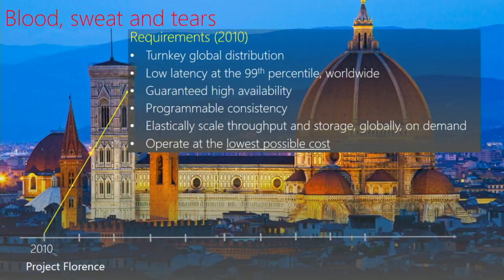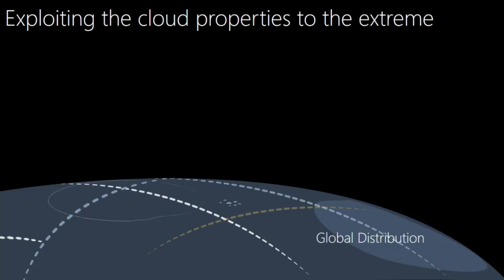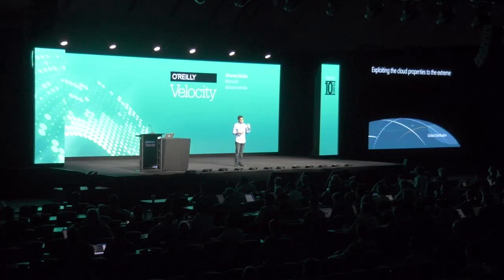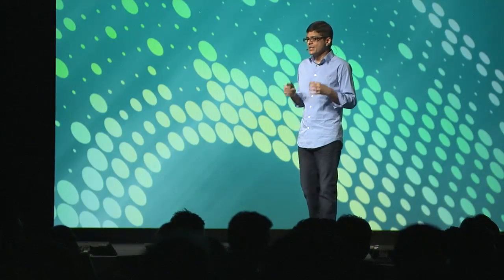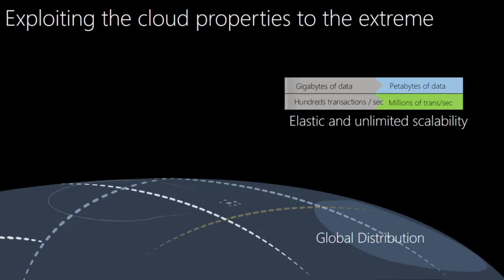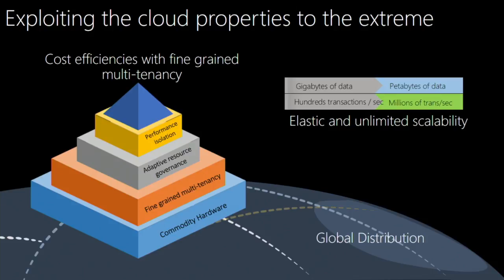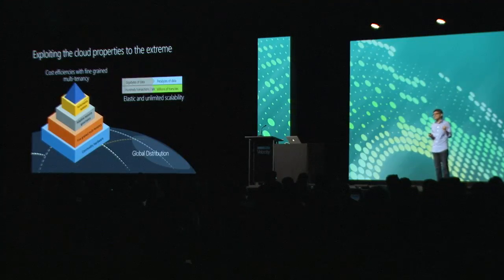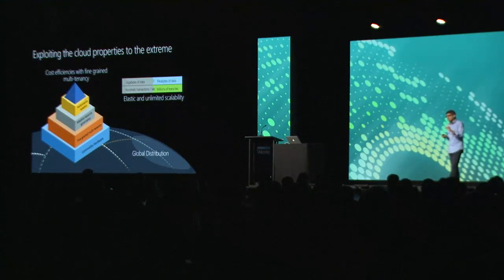Lessons learned from building a globally distributed database service... - Dharma Shukla (Microsoft)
Dharma Shukla explores Azure Cosmos DB, discussing the internals of the system design and the various design trade-offs Azure had to make while building the service. Dharma also shares his experience and lessons learned operating a globally distributed database service worldwide while maintaining comprehensive service level agreements.